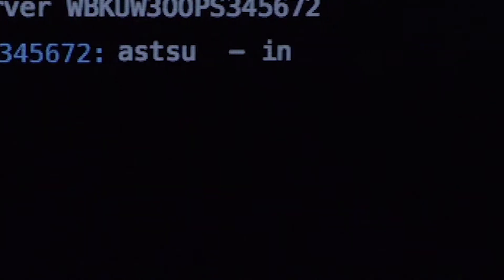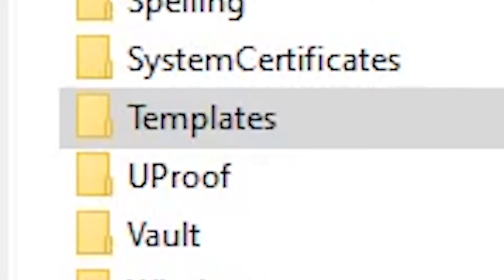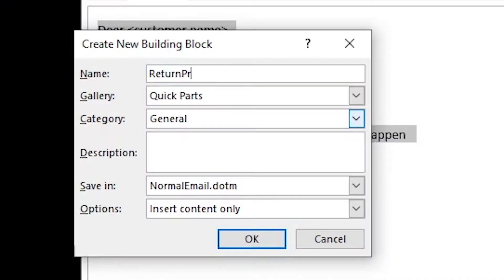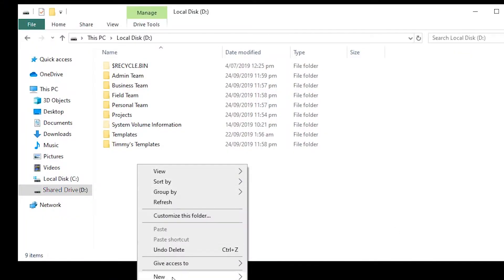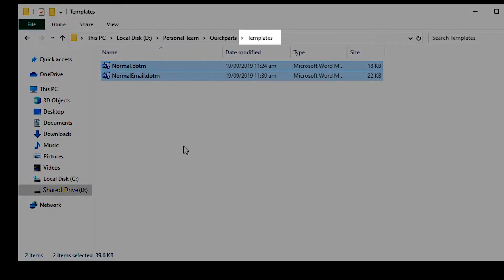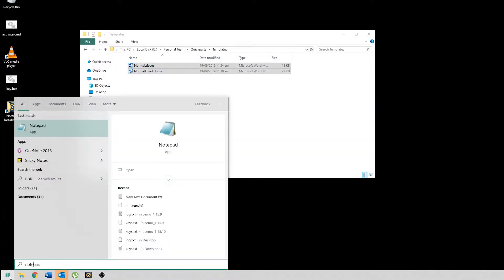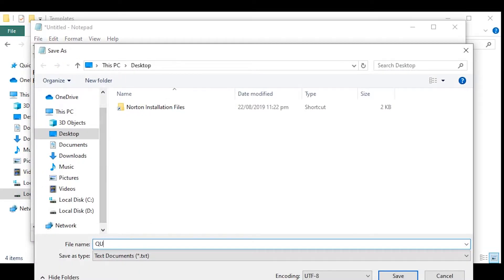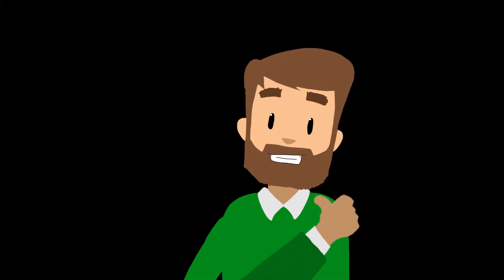How to Export Quickparts to other Users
Hi folks, welcome to part three of the series on QuickParts. This three part series goes from this casual introduction - to creating and using them effectively , all the way through to this episode building a script that will export QuickParts to a group of users.

Any additional questions are welcome in the comments below and I will try my best to answer them - but I also ask you to check out the rest of the series to see if your question is answered.

As promised in the video - here is a template for the script shown in this video:

In order to edit this, you will need to:

-Copy and paste your shared folder location in the relevant section of the script
-Go to %appdata% and navigate through Microsoft to the Template folder and copy that file path
-Paste said file path in the relevant section in the script
-Save as and enter the Script name (Quickpart installer or something like that) followed by .BAT

So is this description!